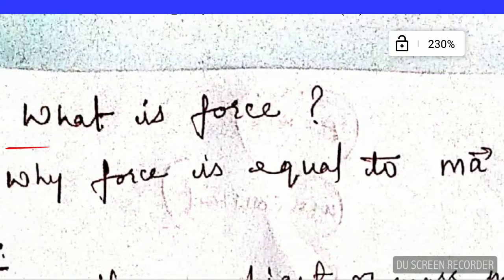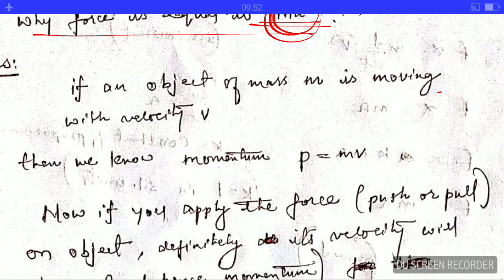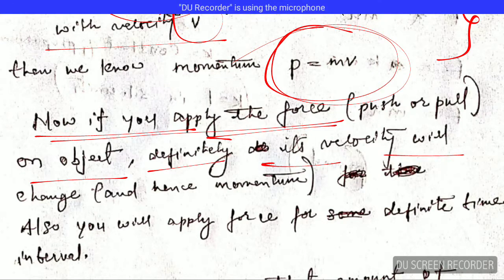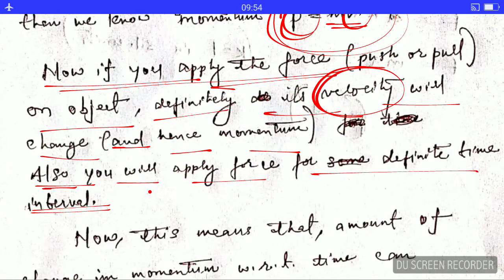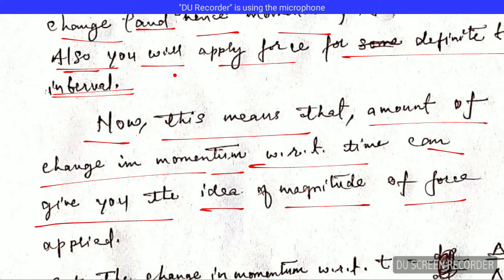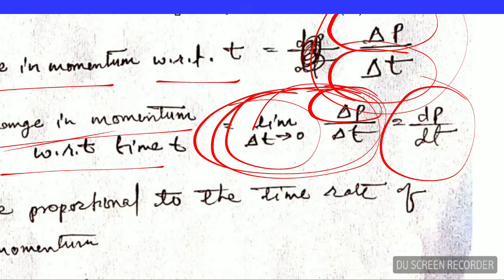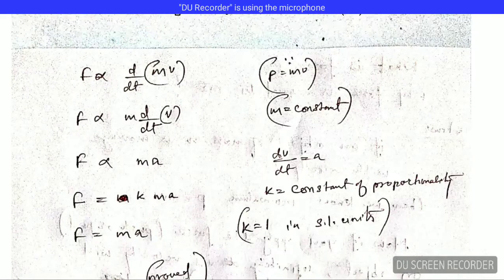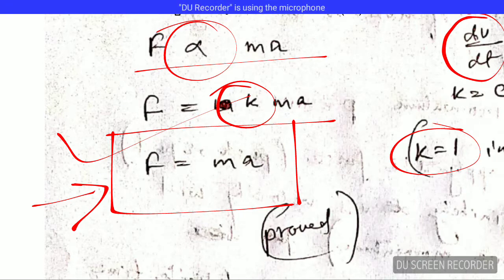What is Force ? How F=ma is called force ???